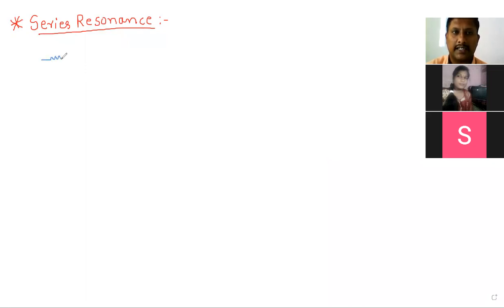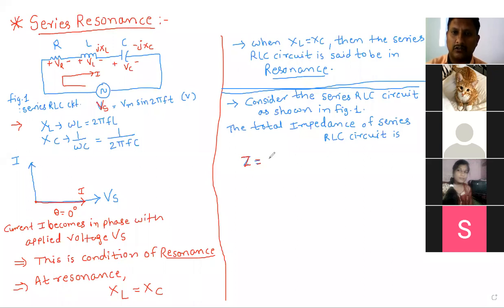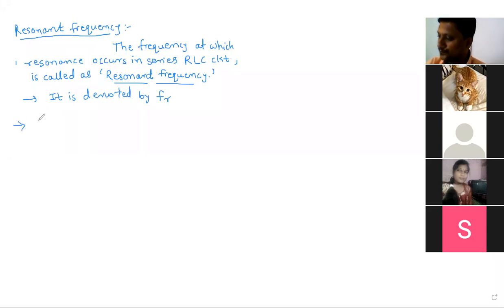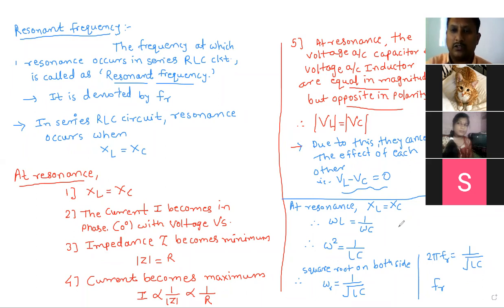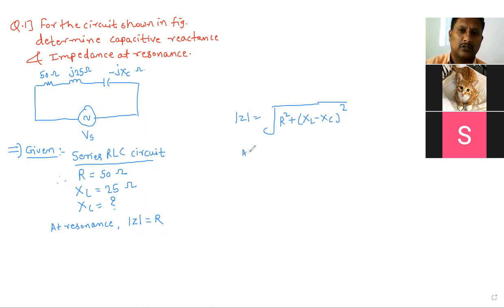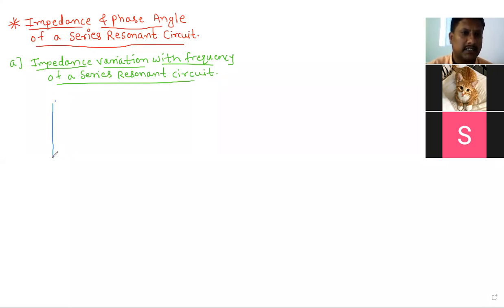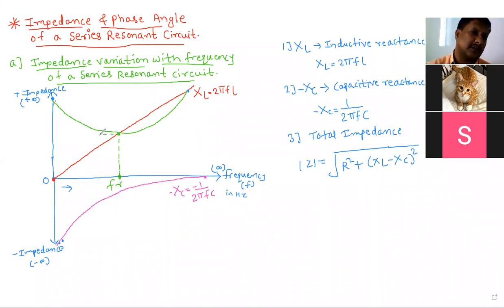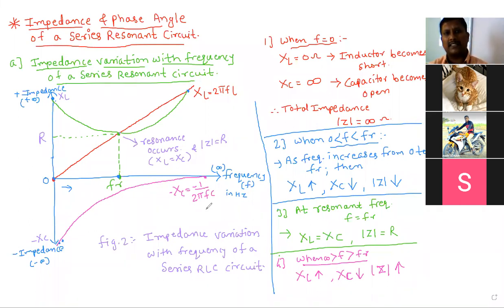NTA_Lect. A 27_Series Resonance and Impedance variation with frequency